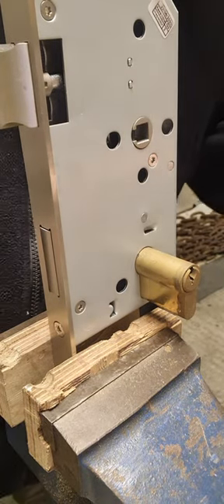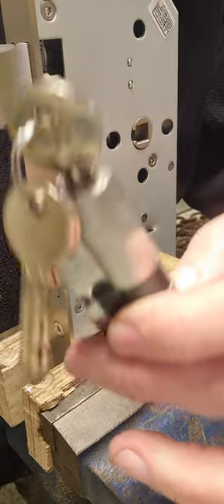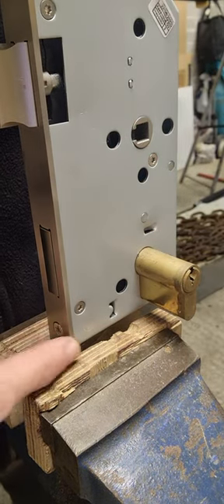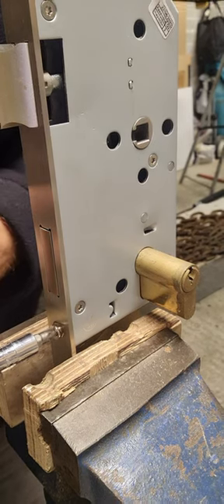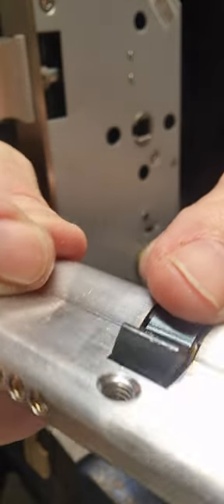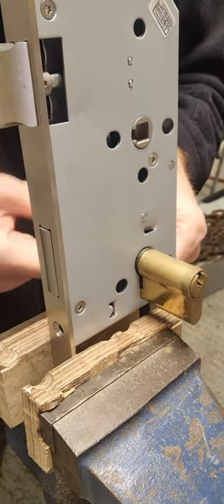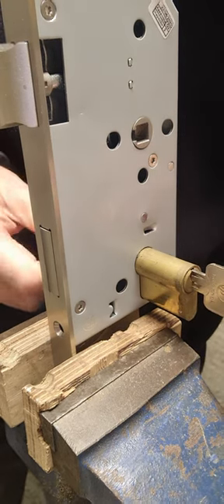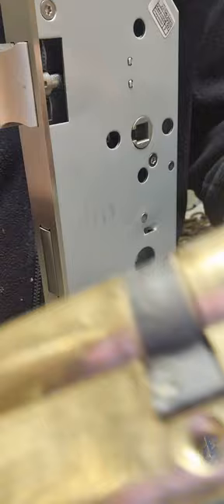Remove a euro cylinder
We try and help with problem locks, so let us know if you have anything you need to know? This is how to remove a euro cylinder from a door.